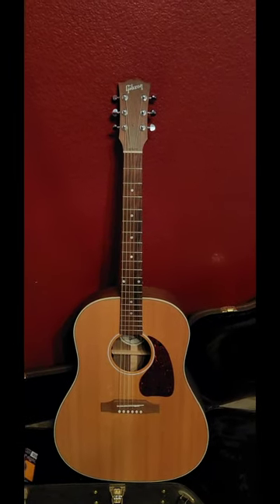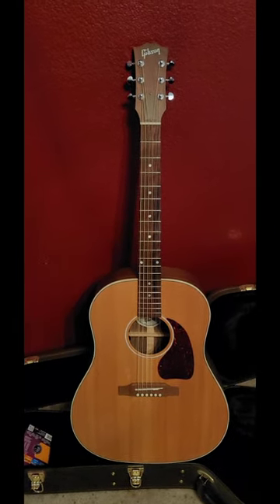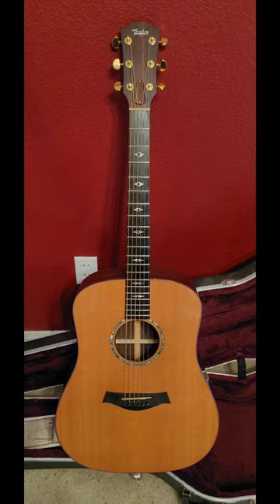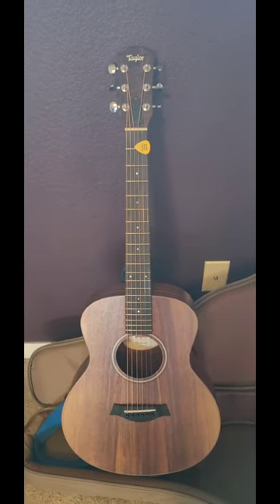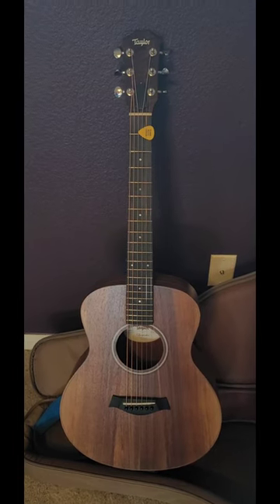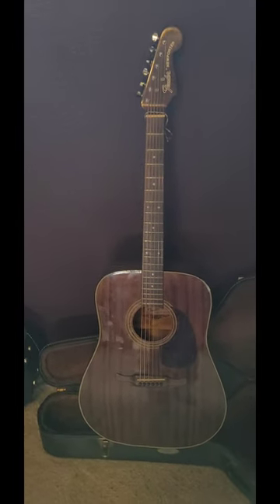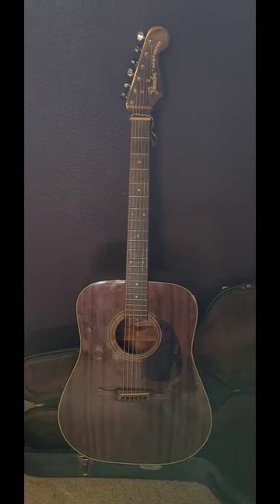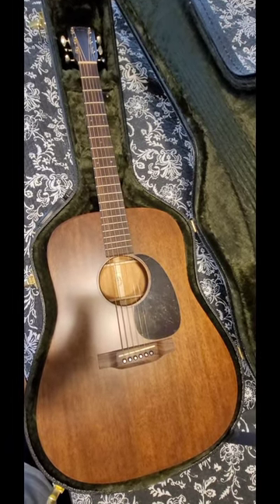Guitars and Gears 2022 Acoustic Guitar Collection Update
And now it's time to cover the acoustics.  A rundown of all the acoustics in the Guitars and Gears collection.  Enjoy!